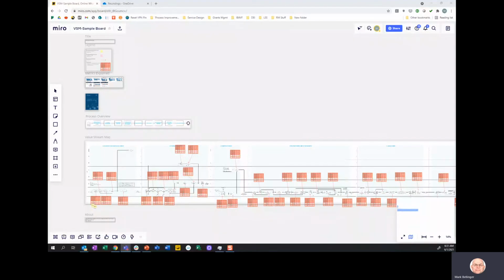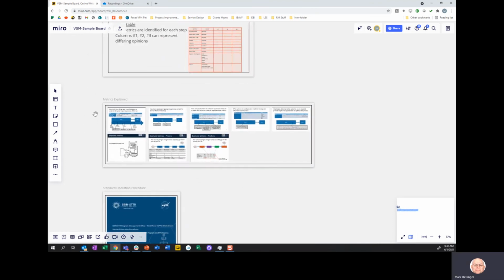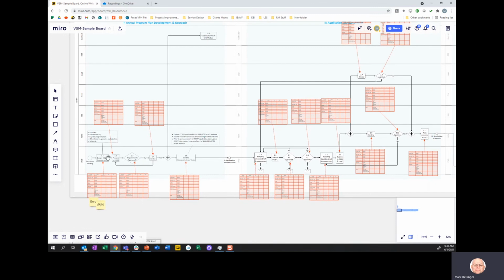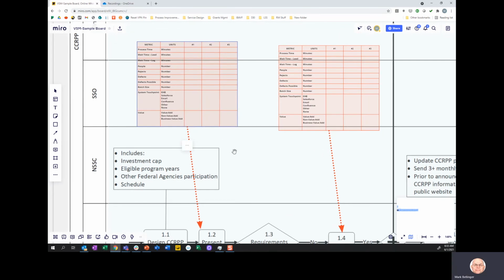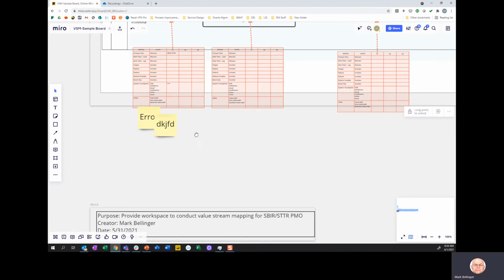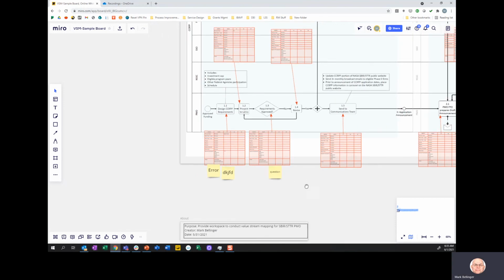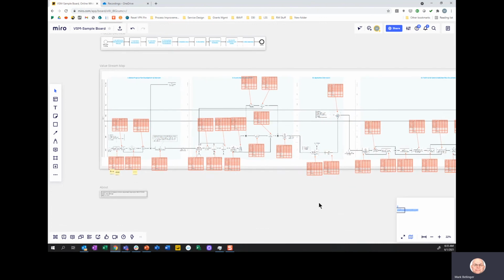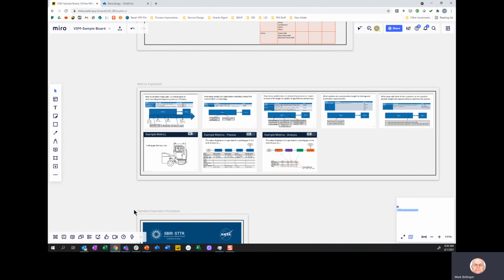Value Stream Mapping Tutorial - June 1, 2021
A brief overview of the value stream mapping task using the Miro board.